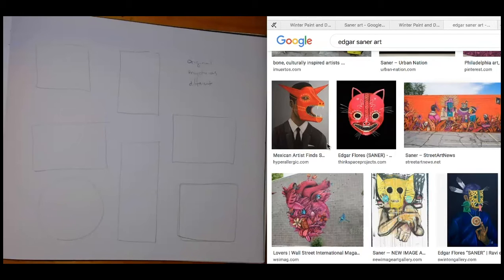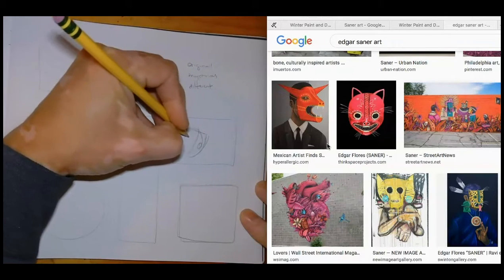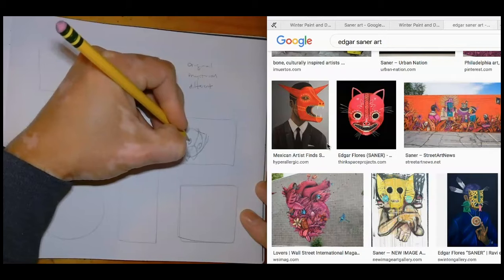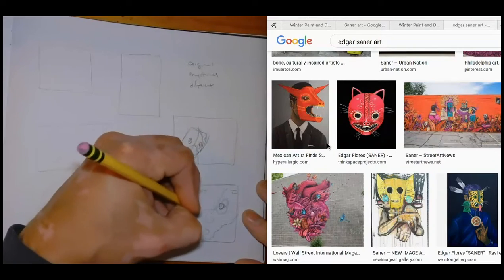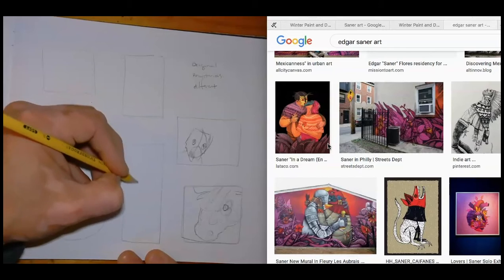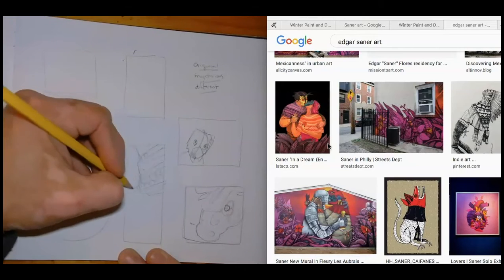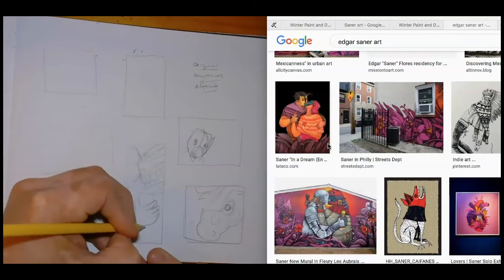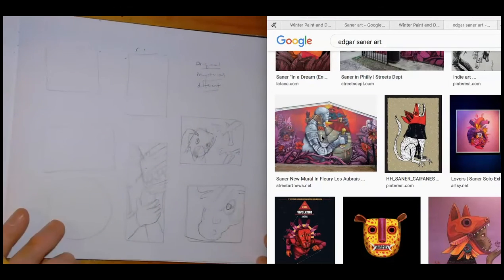Sketching the Final for Paint/DRaw